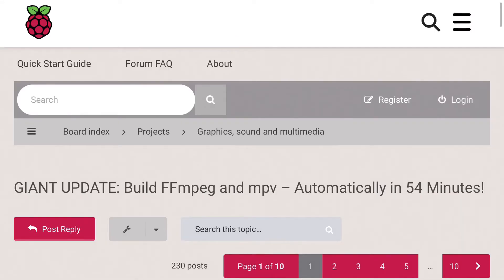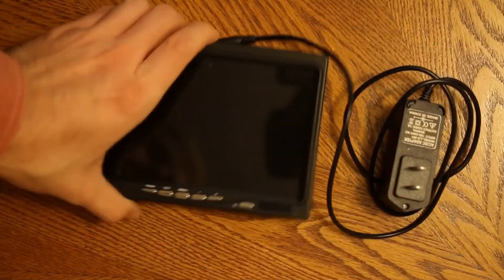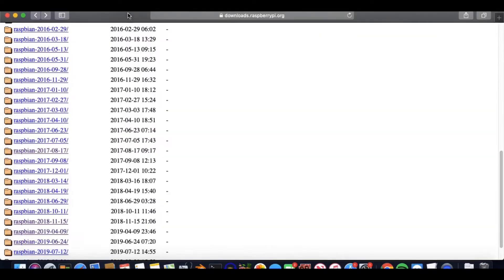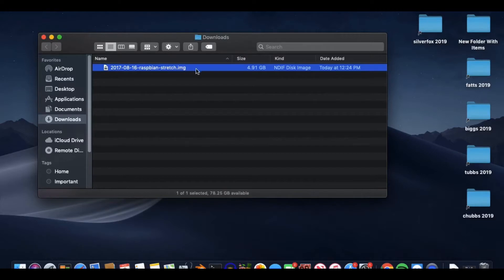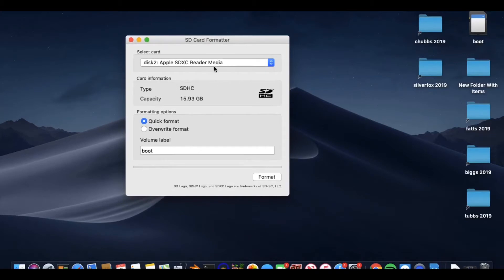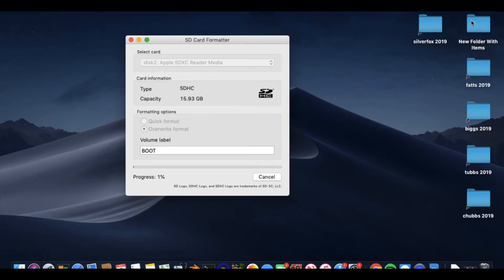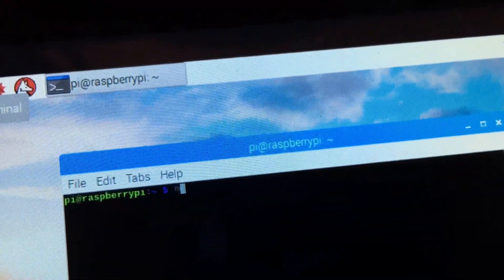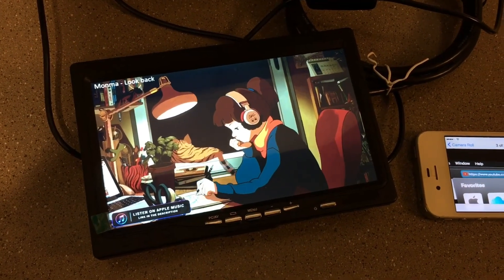How to play YouTube live streams on Raspberry Pi 3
Jump straight to the tutorial at 1:55

Final product at 14:10